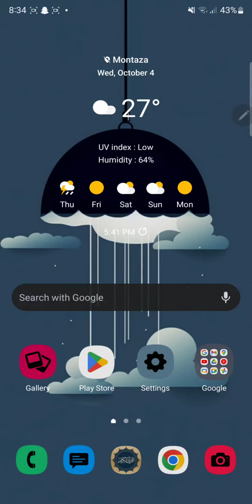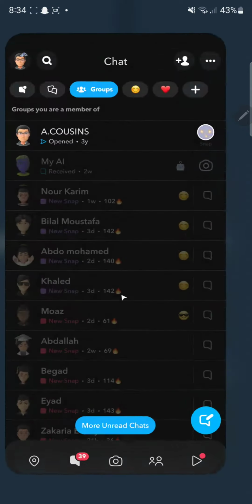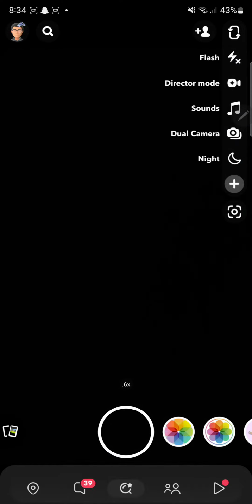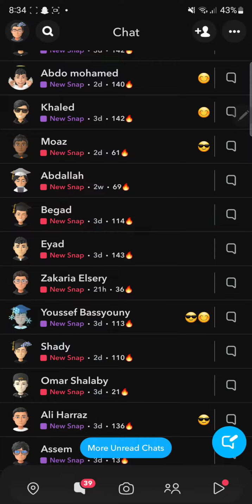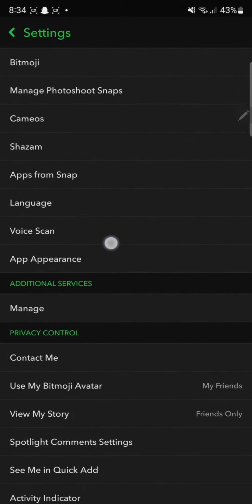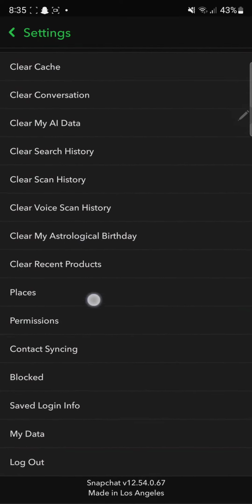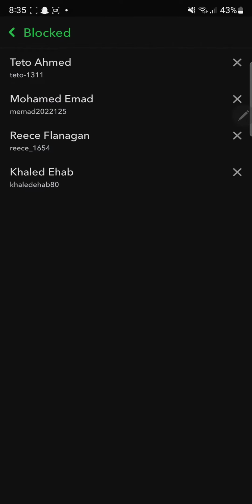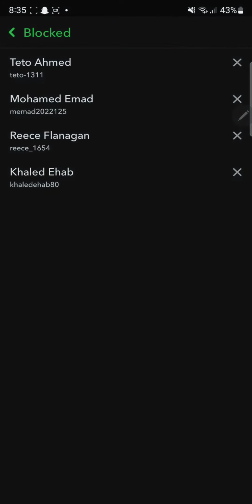How to find snapchat blocked list (2023)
In this video i´ll show you how to find snapchat blocked list. The method is very simple and clearly described in the video. follow all the steps & find snapchat blocked list